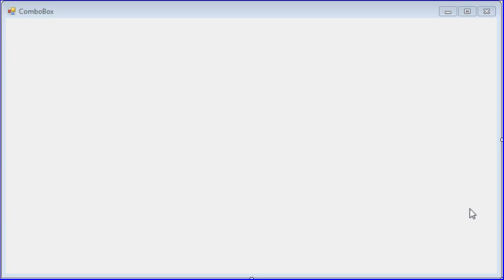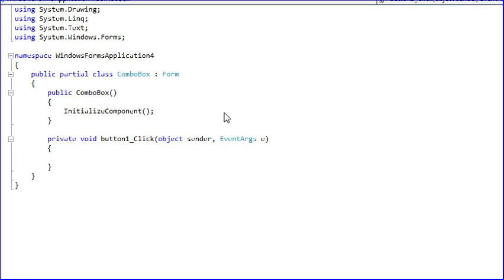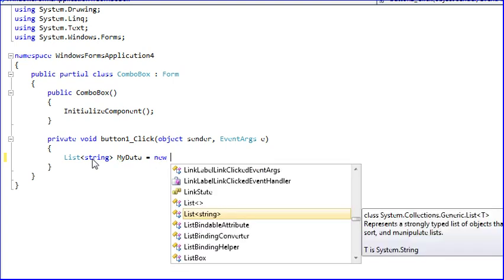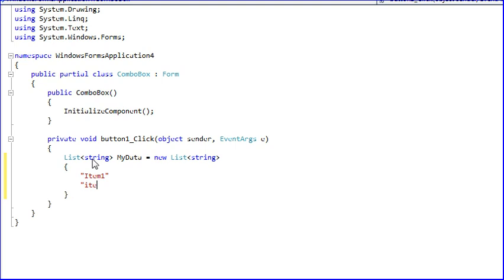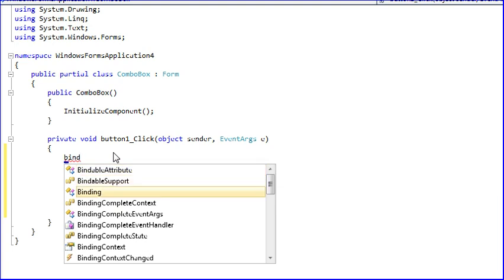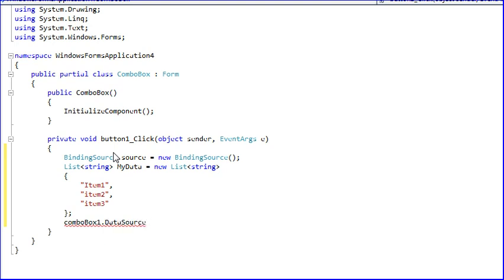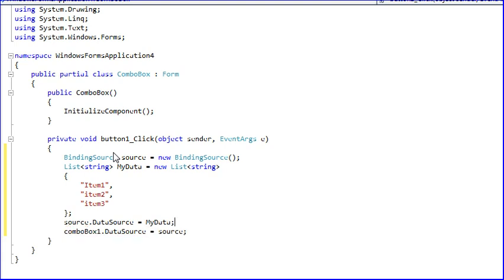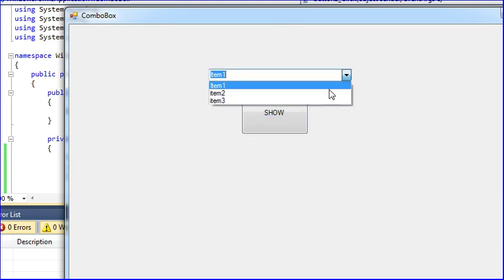ComboBox DataBinding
This tutorials helps to learn c# databinding